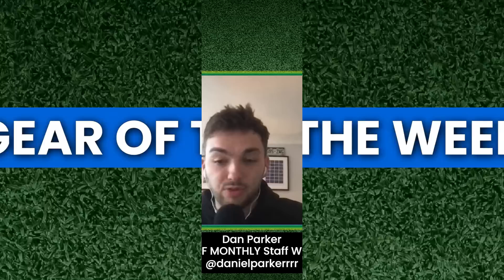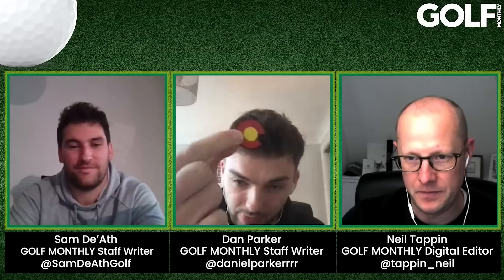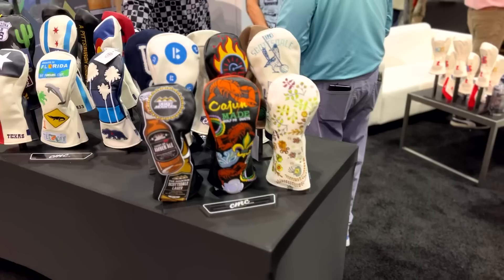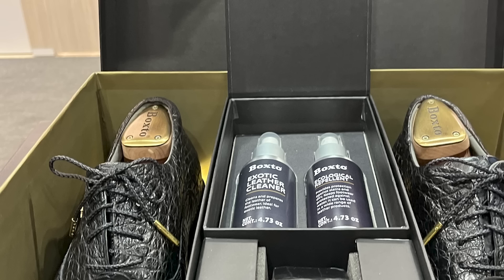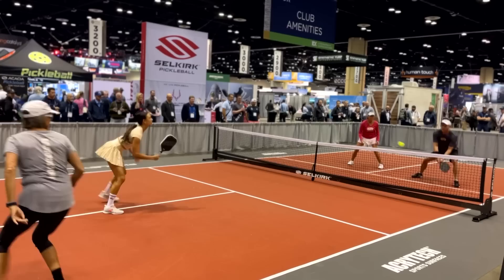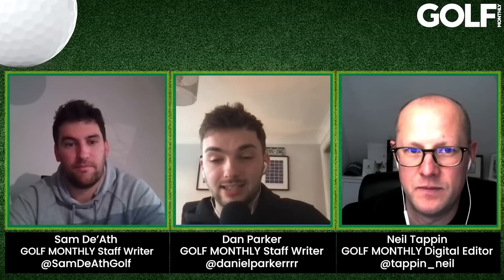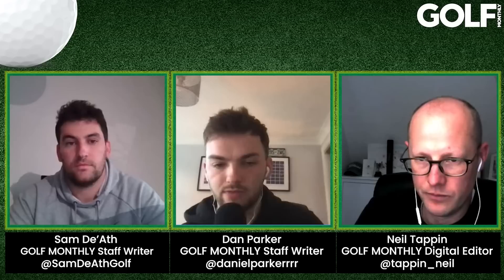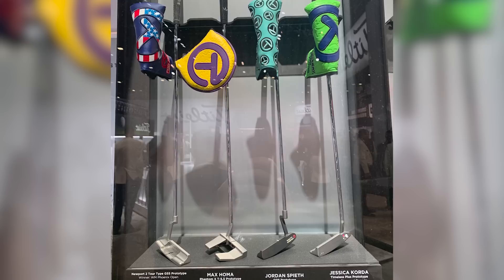COOLEST GOLF GEAR 2023...THAT YOU HAVEN'T ALREADY SEEN!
'Cool' is the word of the day on this edition of the Gear Of The Week show as Dan Parker, Neil Tappin and Sam De'Ath discuss some of the weird and wonderful golf products they saw at last month's PGA Show in Orlando. From headcovers and shoes to apparel and remote trolleys there were a lot of equipment launches you may have missed this year...

00:00 Intro
01:34 LA Golf
04:27 Headcovers & Ball Markers
07:21 Apparel
09:06 Shoes
13:21 Bridgestone e9
15:48 Trolleys
19:07 Big Brands

To listen to the full GOTW episode, you can download the podcast on Apple, Spotify, Google or wherever you listen to your podcasts!